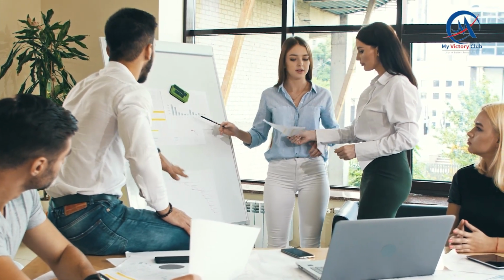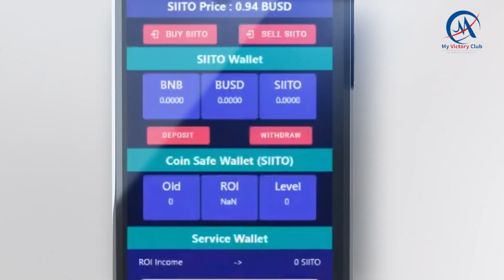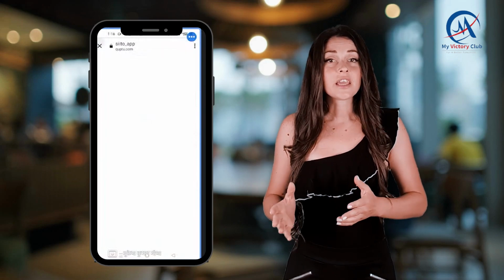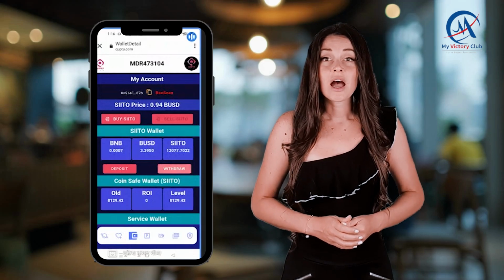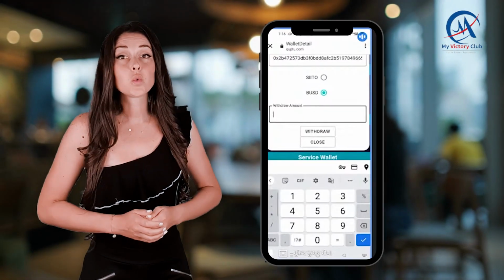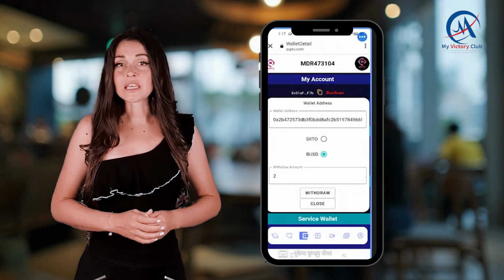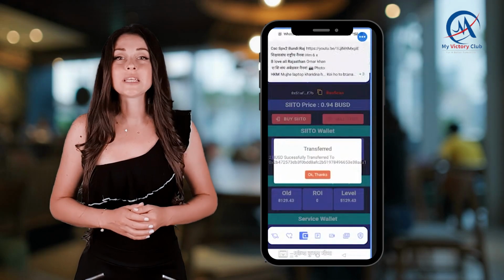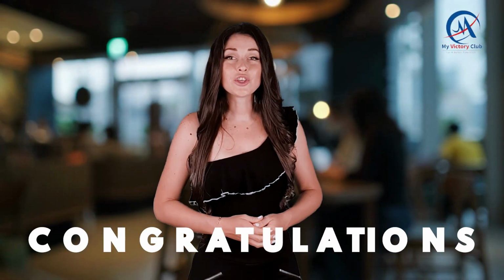Bulgarian Anchor Explaining How to Convert SIITO Coins into BUSD in International Crypto Markets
Bulgarian Anchor Explaining How to Convert SIITO Coins from BUSD in International Crypto Markets

In this informative video, we dive into the fascinating world of cryptocurrency and guide you through the process of converting SIITO Coins from BUSD (Binance USD) in international crypto markets. Join us as we explore the exciting possibilities that lie within the realm of crypto and learn how to leverage this opportunity to potentially increase your financial gains.

Our expert presenter will walk you through the step-by-step process, providing clear instructions on how to navigate the crypto market landscape. Whether you're a seasoned crypto investor or just getting started, this video is designed to equip you with the knowledge and tools necessary to convert SIITO Coins effectively.

As a member of the myvictoryclub community, we understand the importance of staying informed about the latest trends and opportunities in the crypto space. That's why we're committed to sharing valuable insights and empowering you to make well-informed decisions when it comes to your financial future.

Join us on this educational journey and unlock the potential of cryptocurrency. Don't miss out on this chance to broaden your understanding of crypto, discover new investment strategies, and potentially increase your wealth.

My Victory Club was Started By:- Mr. Ravi Jain & P.C. Jain

My Victory Club (MVC) is a decentralized finance platform that utilizes blockchain technology to create a secure and transparent ecosystem for its community. This article highlights the latest updates on MVC wallet Blockchain and provides a step-by-step guide on how to join the platform. The article also explains the benefits of using blockchain technology and how MVC wallet can provide a safe and reliable way to manage cryptocurrencies. Joining the MVC community allows individuals to access a range of financial services, including staking, lending, and borrowing, among others. Don't miss out on the latest MVC wallet updates, and learn how to join the blockchain revolution today!

Related Search:-
"Join the MVC-SIITO Wallet Blockchain Revolution and Earn Money"

"Join the MVC-SIITO Community and Start Earning with Blockchain Technology"

"Join the My Victory Club Community and Earn Passive Income with SIITO Wallet Blockchain"

"Make Money by Joining the My Victory Club and SIITO Wallet Blockchain Community"

"Maximize Your Earnings with MVC-SIITO Wallet Blockchain: Latest Updates"

"My Victory Club and SIITO Wallet Blockchain: Your Path to Financial Freedom and Earnings"

Related Keywords ,